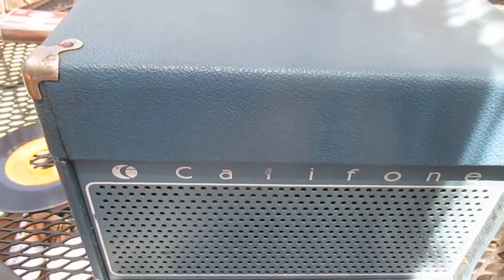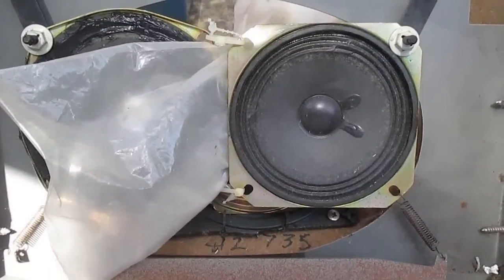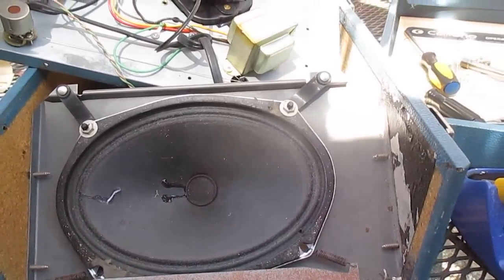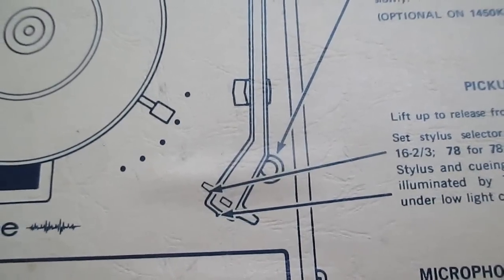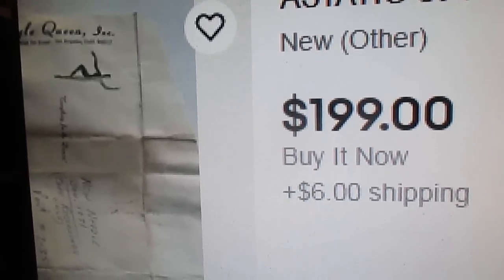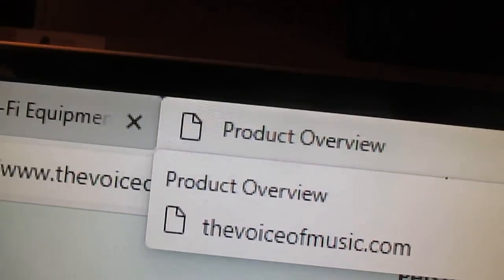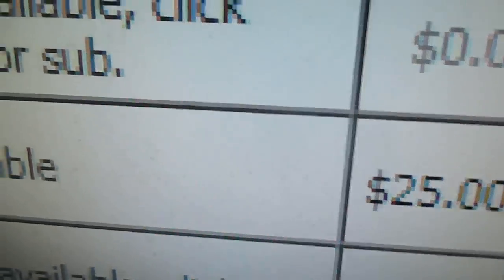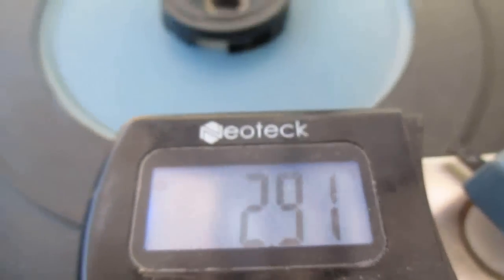1976 Califone 1450K record player hack job speaker replacement, etc.